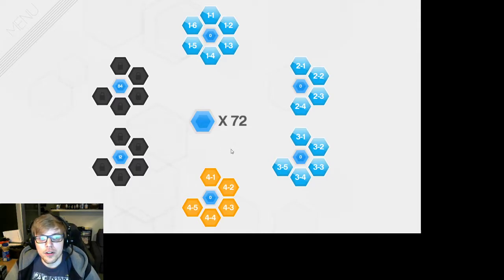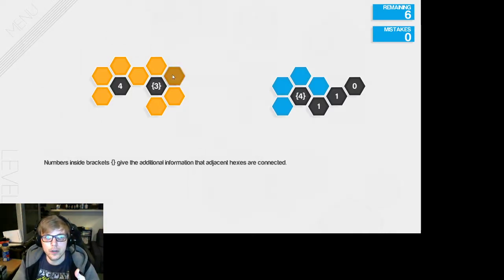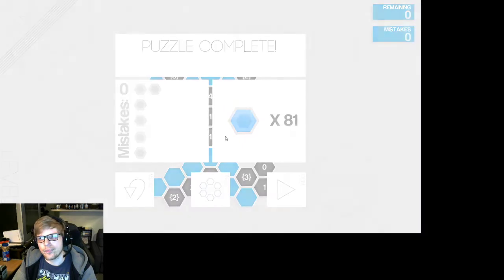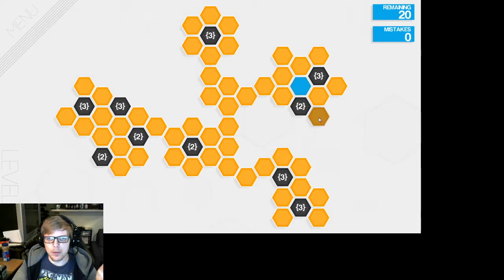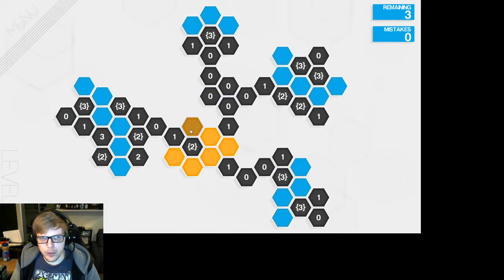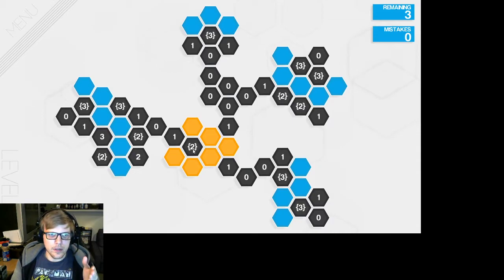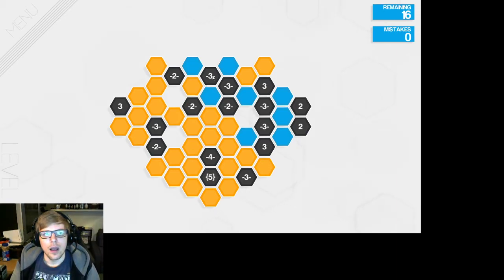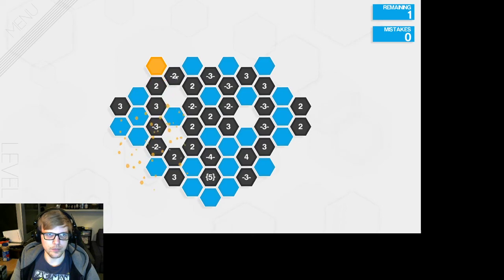Diverging Paths?! | ScrapBrainSC2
Full play through of Hexcells! Part 4 of 6